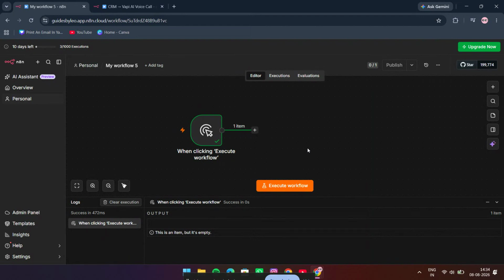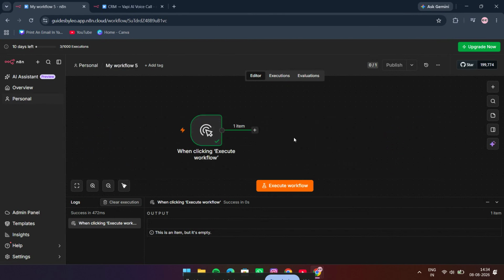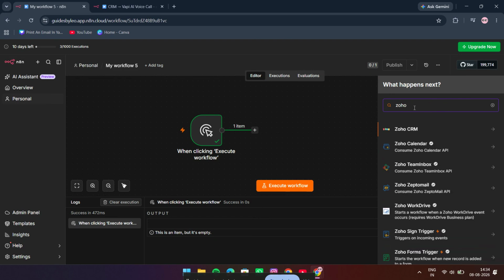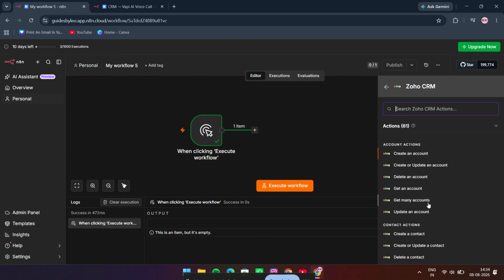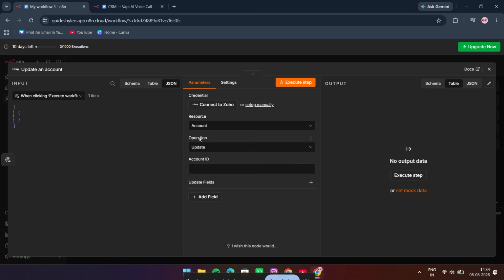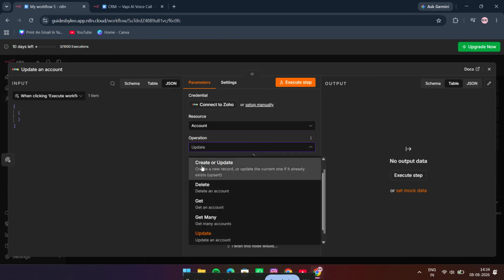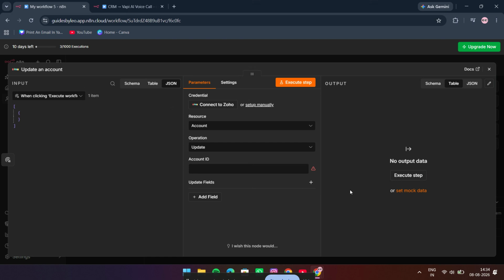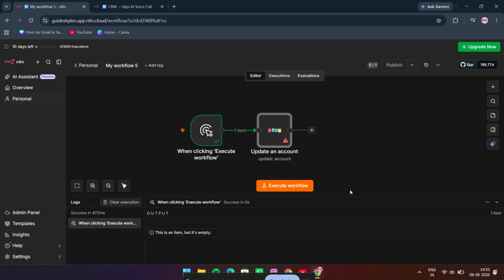How To Update An Account Using Zoho CRM In N8n (Easy Guide)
Learn how to update an account using Zoho CRM in n8n with this quick step-by-step tutorial. Follow along to open your workflow, add the Zoho CRM node, choose Update an Account, and configure the fields you want to change.

🕚Timestamps:
0:00 Intro
0:20 Open The Workflow You Want
0:35 Choose Zoho CRM From The Nodes Panel
0:47 Select Update An Account
0:58 Configure What To Update
1:18 Review And Finish

✍️What You'll Learn In This Video:
• How To Add The Zoho CRM Node In N8n
• How To Choose The Update An Account Action
• How To Configure Fields To Update In Zoho CRM
• How To Review The Workflow Before Running It

💡Pro Tips:
• Make Sure You Select The Correct Account Record Before Updating
• Double Check Field Mappings To Avoid Incorrect Data Changes
• Test The Workflow With A Sample Account First
• Keep Your Zoho CRM Credentials Connected And Up To Date